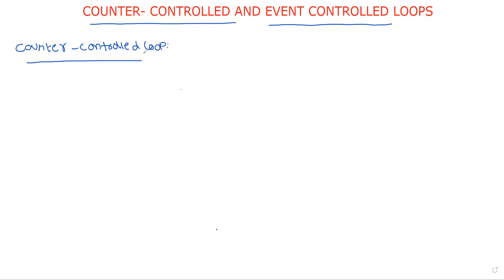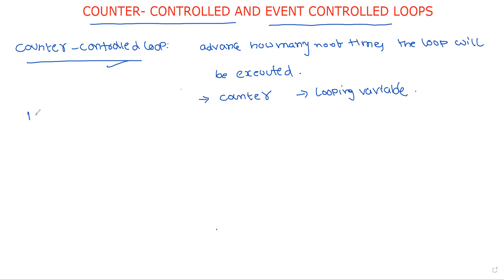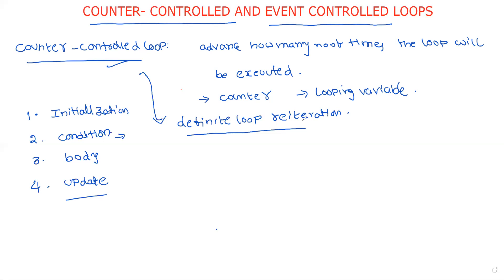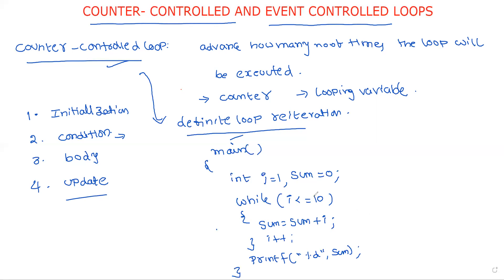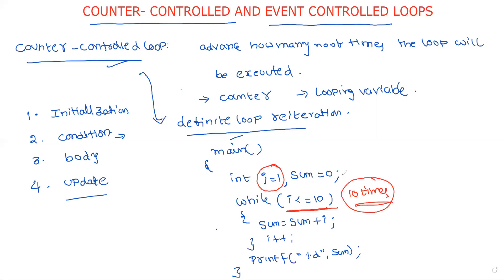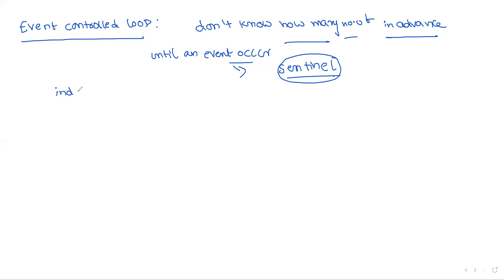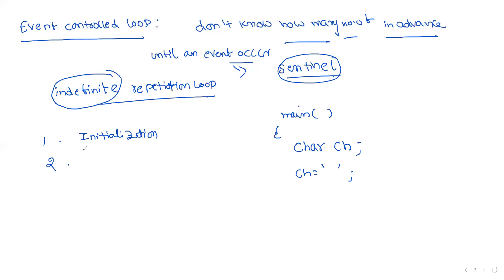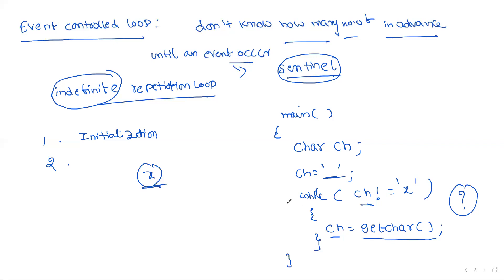COUNTER CONTROLLED AND EVENT CONTROLLED LOOPS || ITERATIVE STATEMENTS || C-PROGRAMMING -- LEC--30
In this video, we discussed Counter Controlled and Event Controlled Loops.

C - Programming